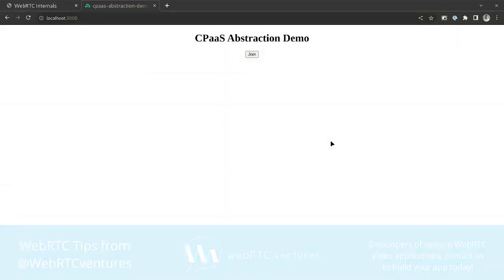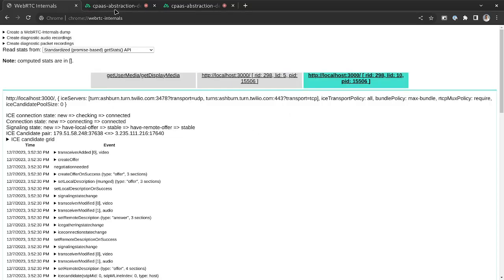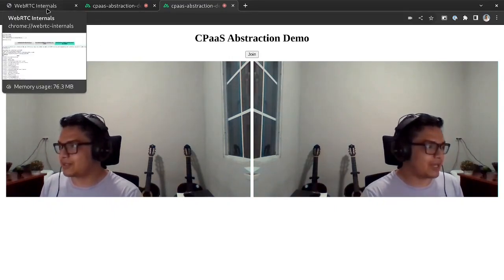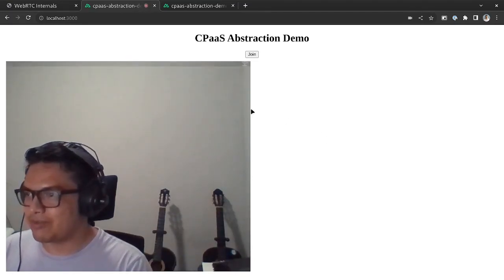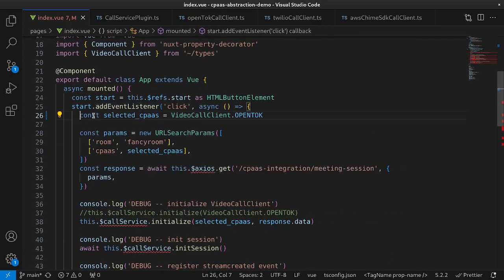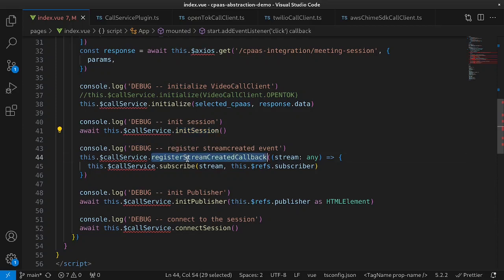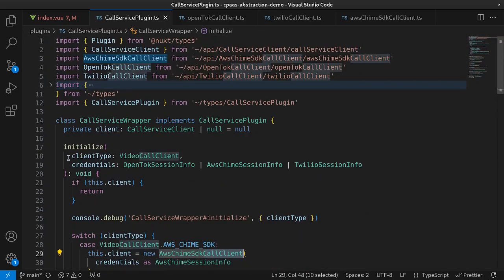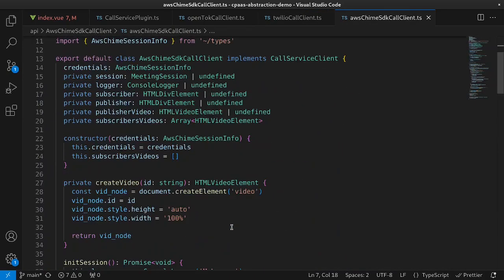Separating Your Application Logic from Your CPaaS Implementation (WebRTC Tips by WebRTC.ventures)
Are you looking to migrate to a different CPaaS provider or to hosting your own infrastructure? In today's WebRTC Tips by WebRTC.ventures, Hector shows us how to create a CPaaS abstraction layer that gives you a consistent media flow that is completely agnostic from the CPaaS provider. As an example, he uses the approach to migrate a web application from Twilio Programmable Video to another CPaaS provider.